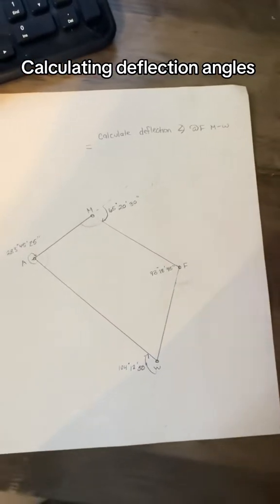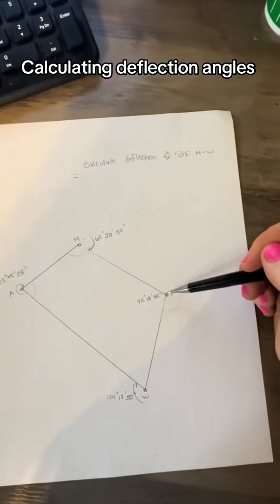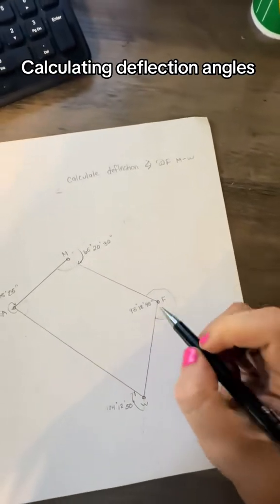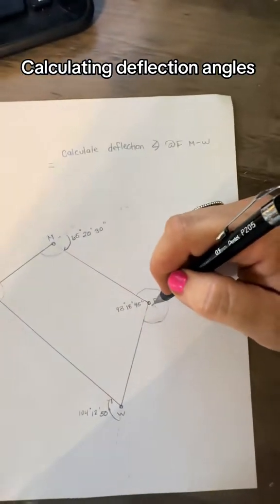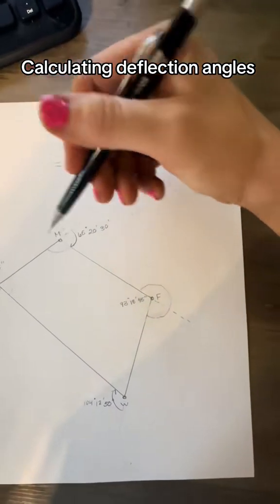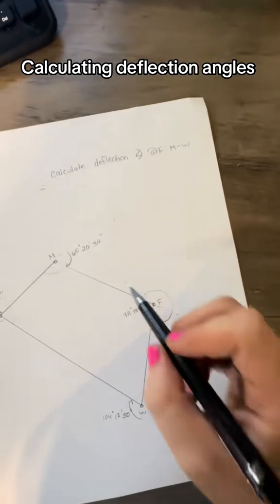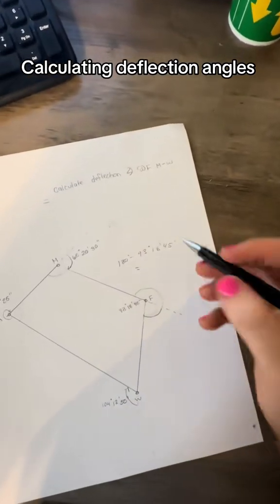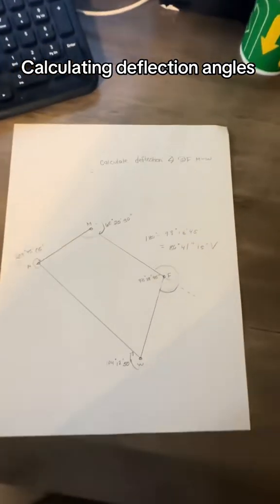Basic Survey Math: calculating deflection angles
In this short video we are going over how to convert azimuths to bearings. A basic survey principle that we all should know.
Be sure to check out the other videos in this basic survey math series!